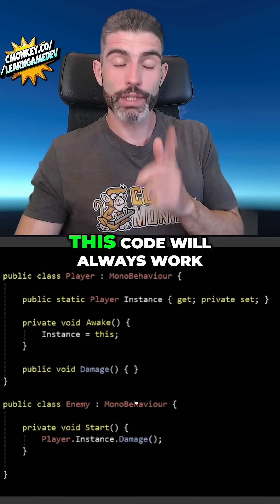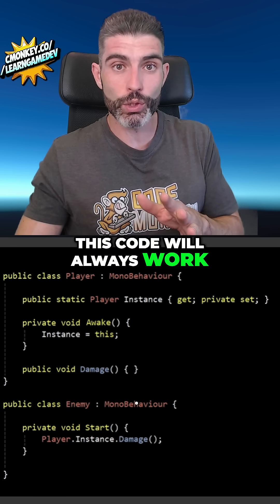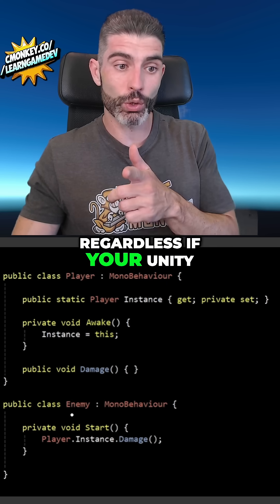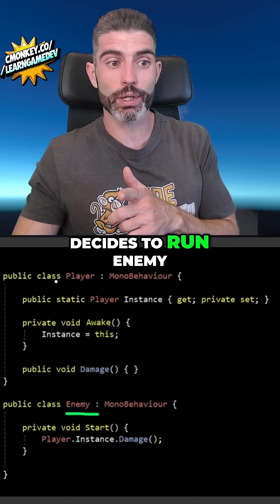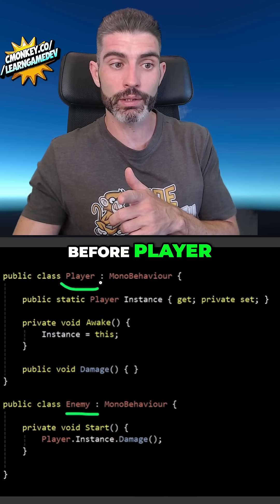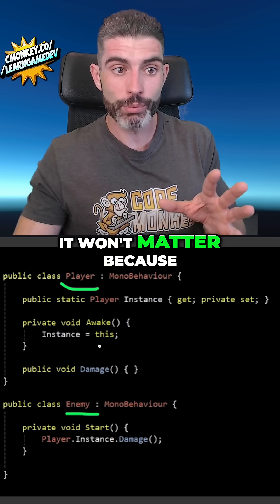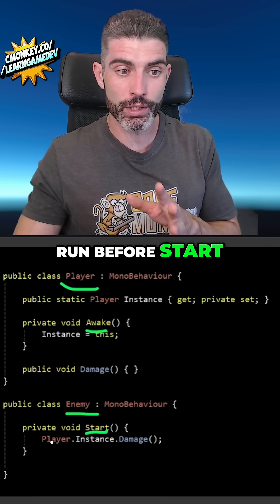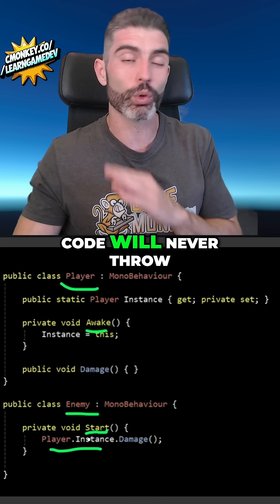This SIMPLE rule will save you countless HEADACHES!